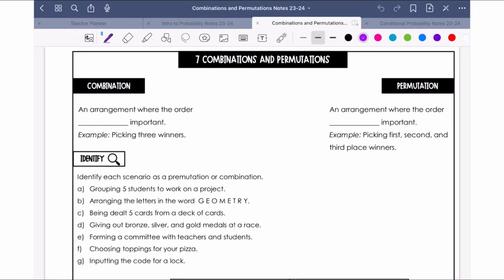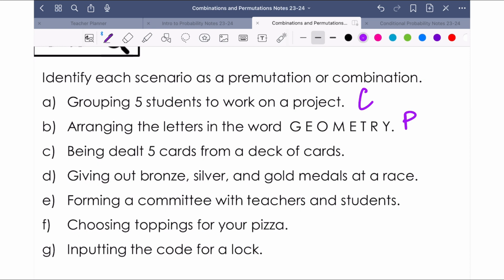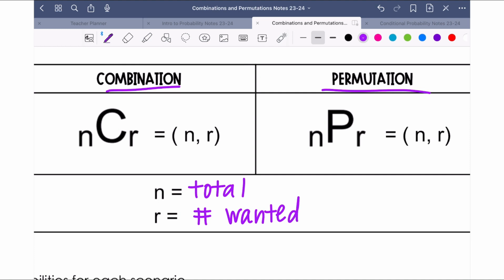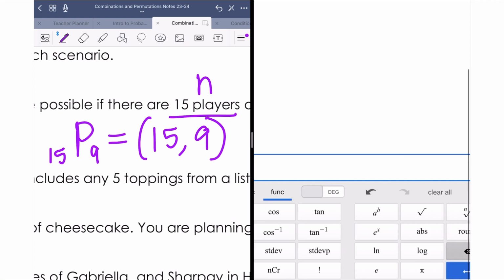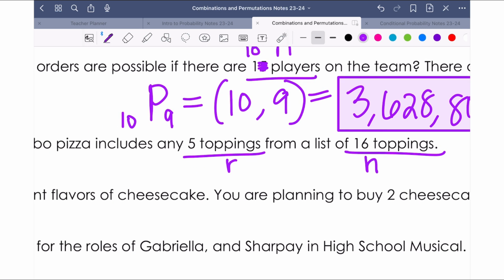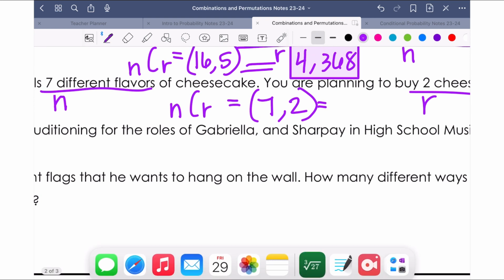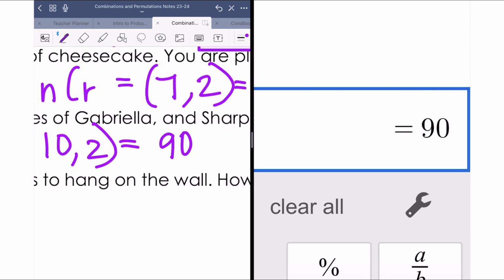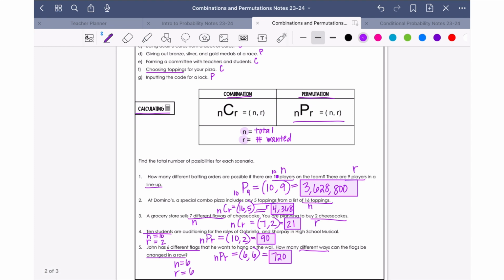7.1 Combinations and Permutations